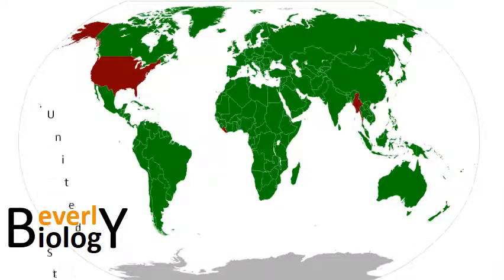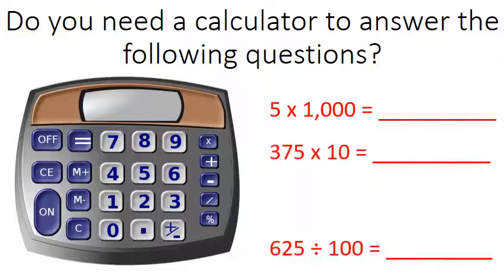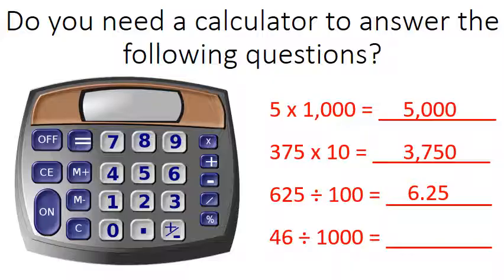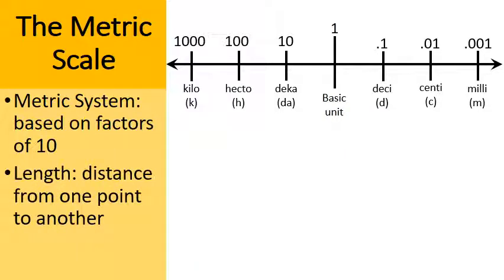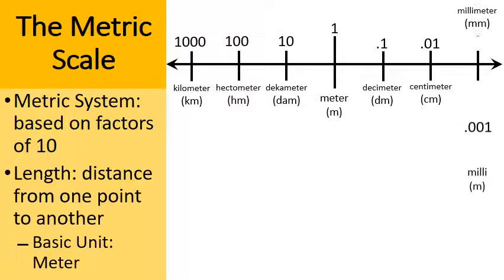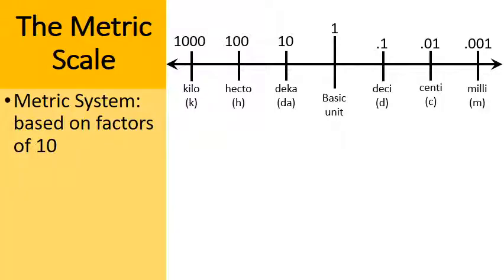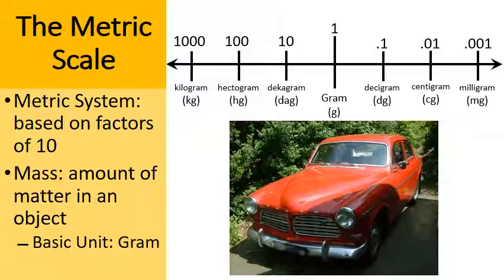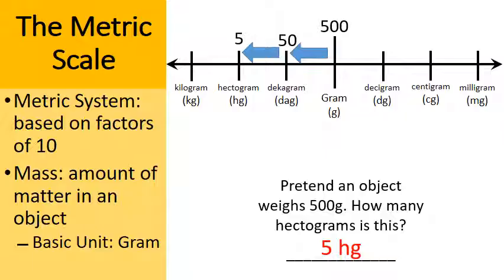Metric System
Teachers: You can purchase this PowerPoint from my online store. The link below will provide details: